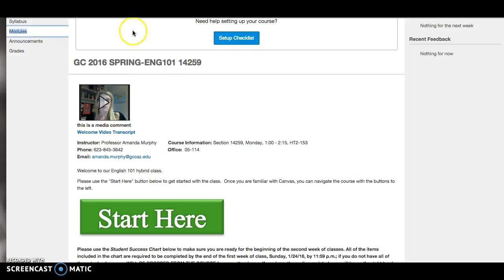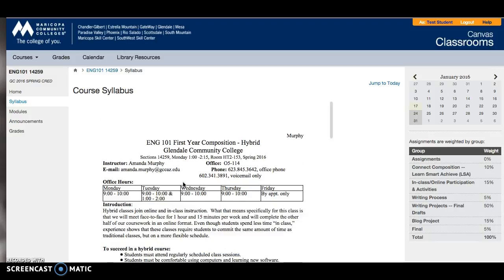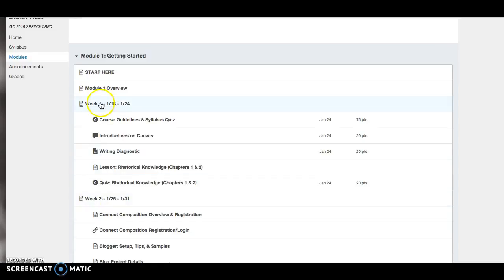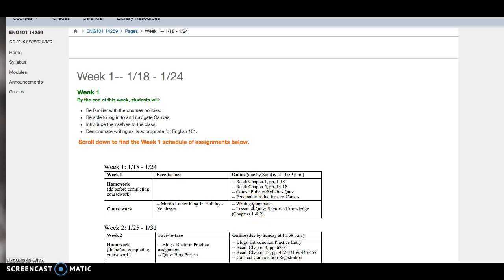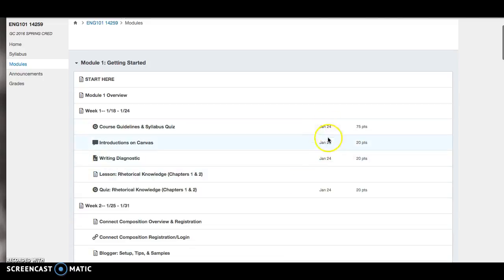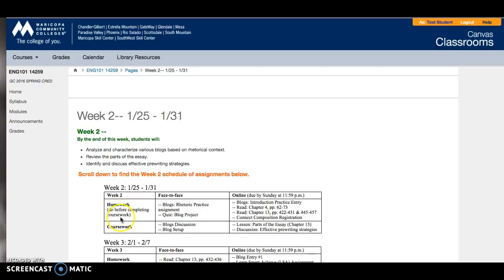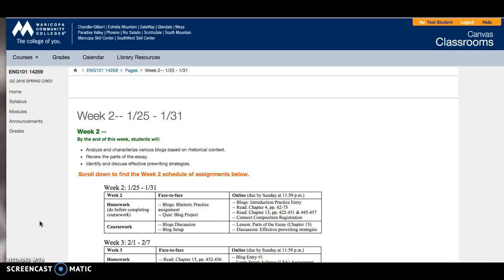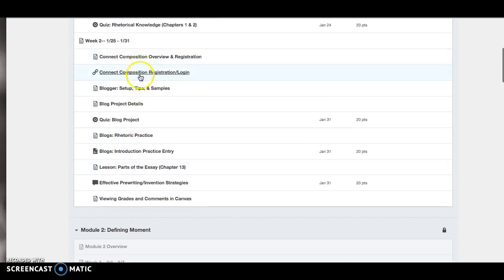Navigating ENG 101 in Canvas